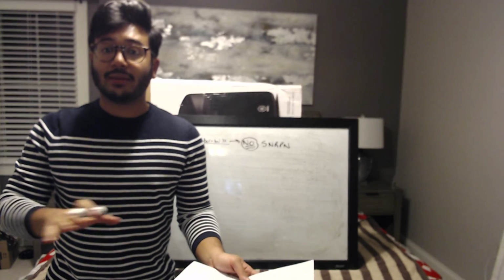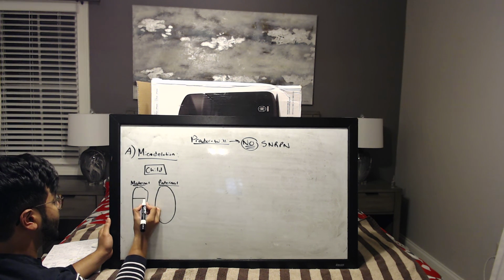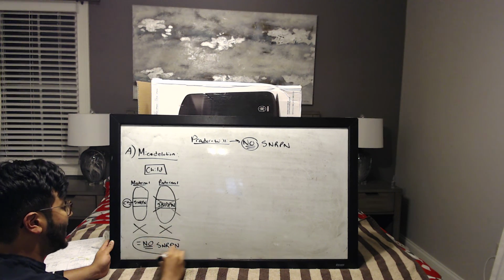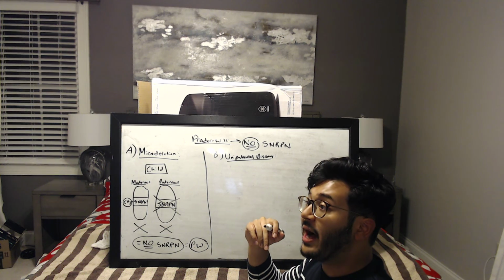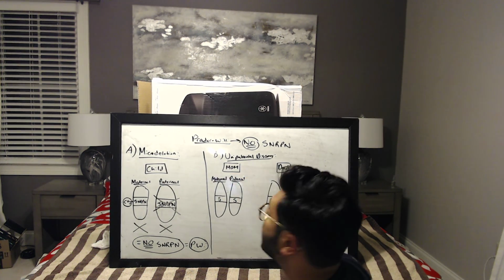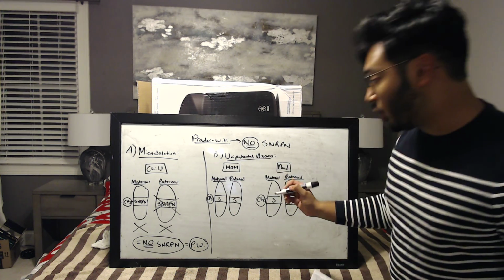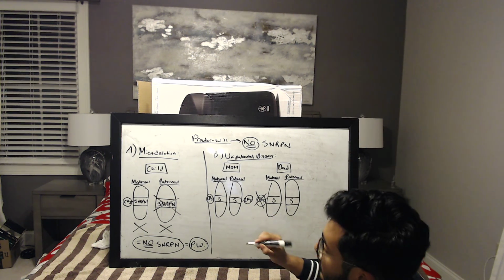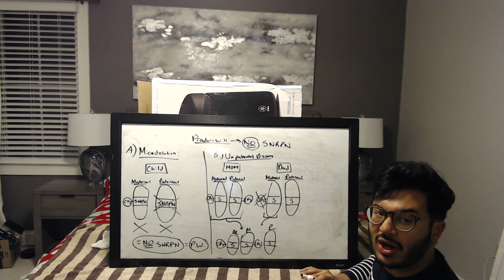Genetic Imprinting: Prader Willi & Angelman's (FTM 1)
Key points:

Imprinting= silencing a gene (via methylation; not pathological)

Prader-Willi= lack of a functional SNRPN gene
Angelman's= lack of a functional UBE3A gene

SNRPN= MATERNALLY Imprinted
UBE3A= PATERNALLY Imprinted

2 ways to inherit these diseases: 1) microdeletion 2) uniparental disomy